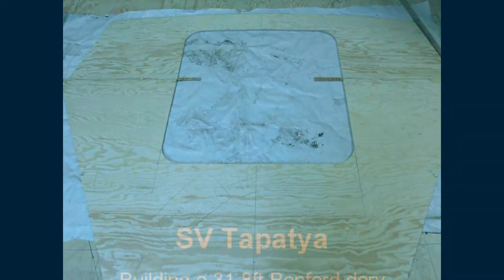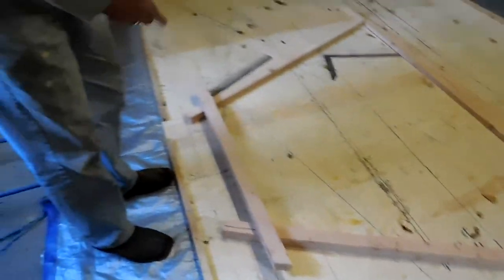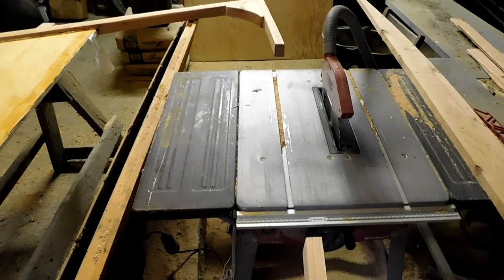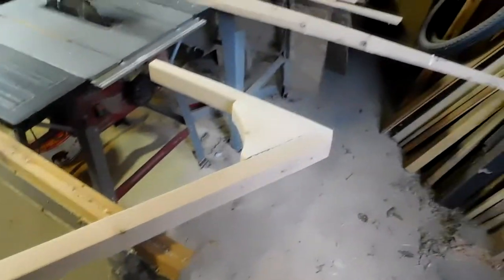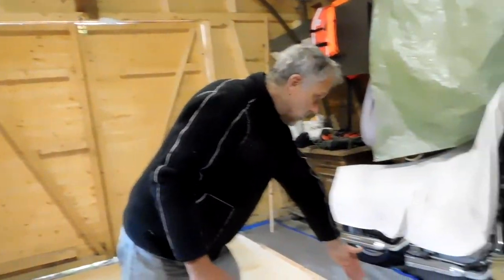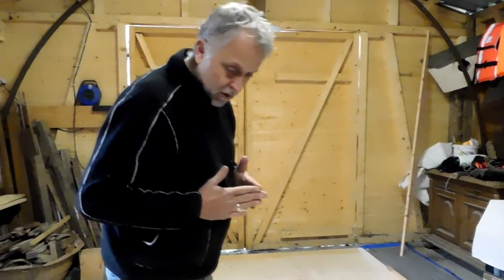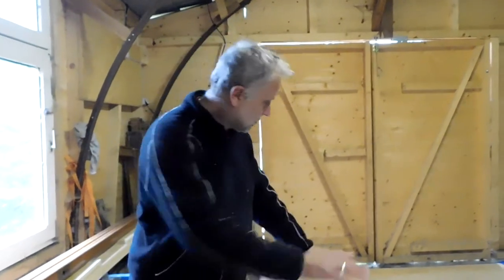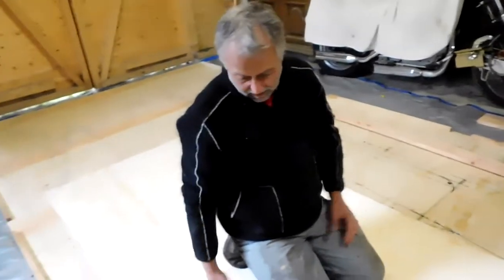The station 2 frame and the station 3 bulkhead - SV Tapatya EP07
Building a cruising sailboat

The station 2 frame is nearing completion and I loft, cut and join the ply panels for the station 3 bulkhead.

Follow the build, along with the story of my first cruising adventure (The Miss Molly I Adventures) on my website;

Support the build, the vlog, the blog and the writing on;

This is the story of my building of a Jay Benford designed, 31.8ft, junk-rigged, schooner dory. The boat utilises a hard-chined, plywood construction and this design of boat is a proven, capable, ocean-going vessel. Boat building with plywood is a relatively easy and cost-effective way to produce a strong, monocoque-style boat hull. These videos aim to show the way in which I go about it.

Tony